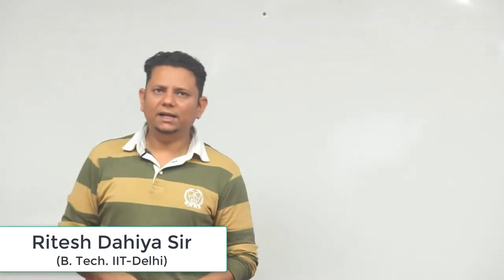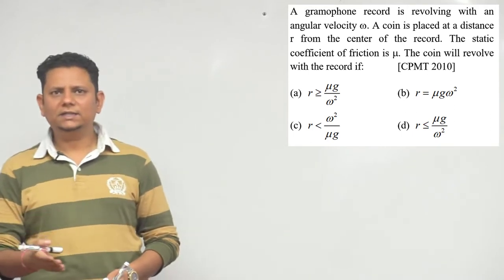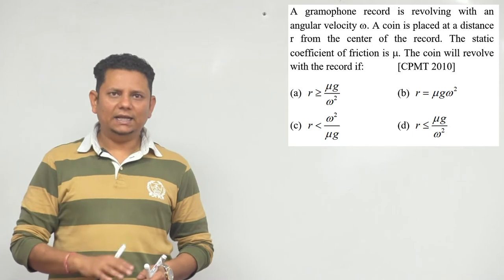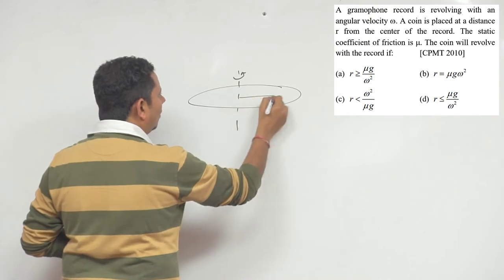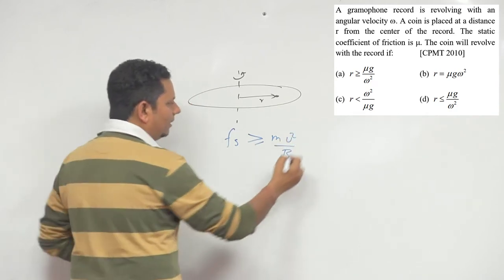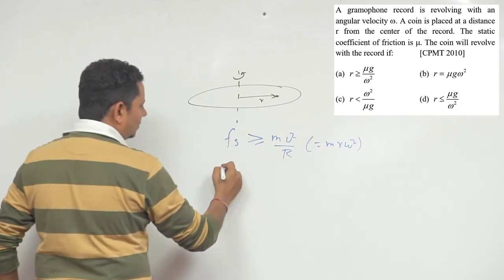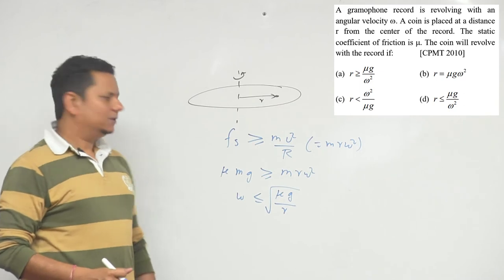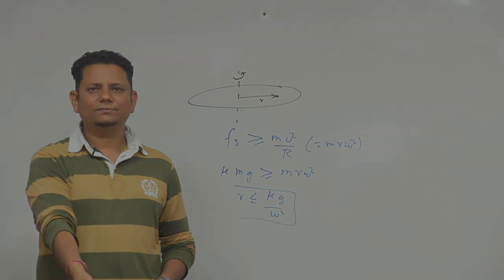A gramophone record is revolving with an angular velocity. A coin is placed at a distance r from the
A gramophone record is revolving with an angular velocity. A coin is placed at a distance r from the center of the record.